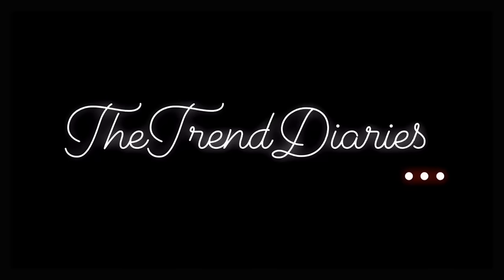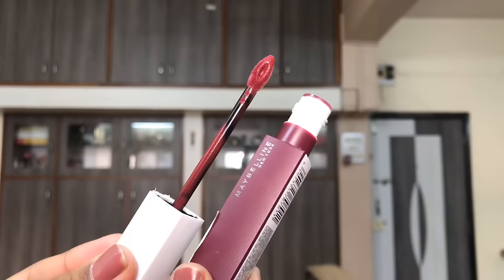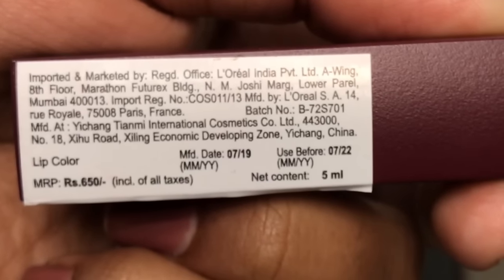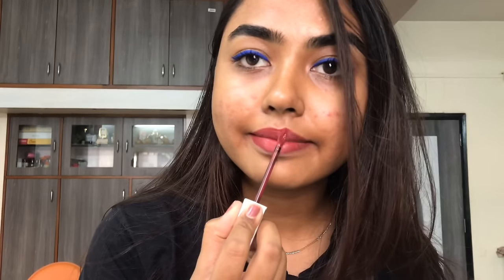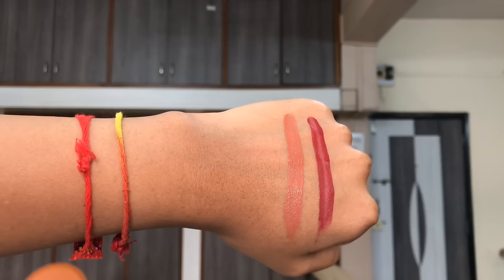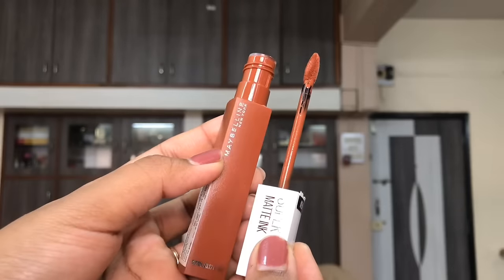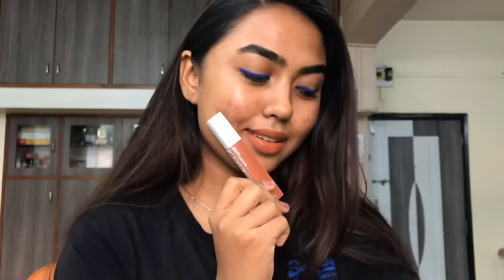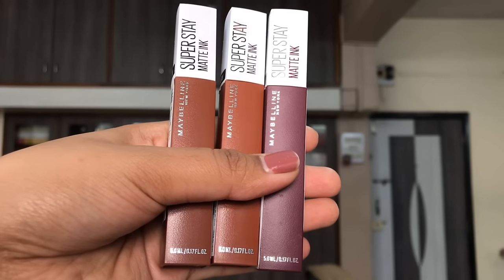MAYBELLINE SUPERSTAY MATTE INK LIPSTICKS ON DUSKY SKIN | SWATCHES AND REVIEW | NUDE LIPSTICKS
Hello,
If you like this video please give me a big thumbs up 👍👍

👇🏼PRODUCTS USED 👇🏼

Amazonian -
Fighter -
Transformer-

*SOME OF MY PERFECT FOUNDATION SHADE MATCHES*

Maybelline superstay foundation : 312 Golden
Maybelline fit me foundation : 322 warm honey
Mac studio fix fluid : NC42 while NC44 (DURING SUMMER)
WetNWild photofocus foundation : desert beige
PAC HD liquid foundation- 3.0
Makeup revolution fast base foundation- F12
LA girl pro coverage illuminating foundation- Tan
LA colors truly matte foundation- cafe
NYX total control drop foundation- TCDF14 Golden honey🍯
LA girl BB cream - medium

Let’s connect

Tc,
Love love
Nidhi🤘
Xoxo

Thankyou.!